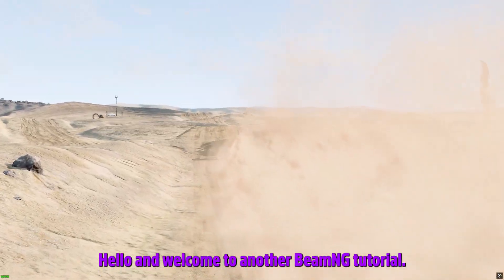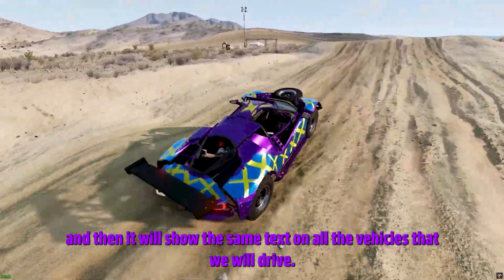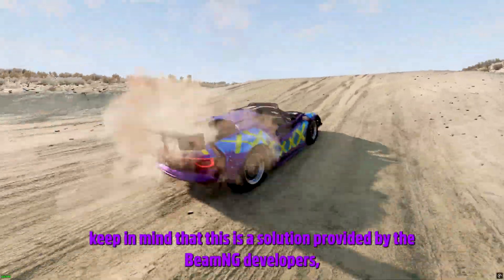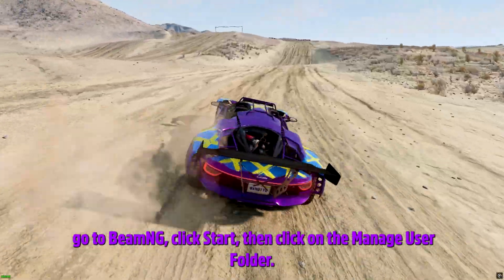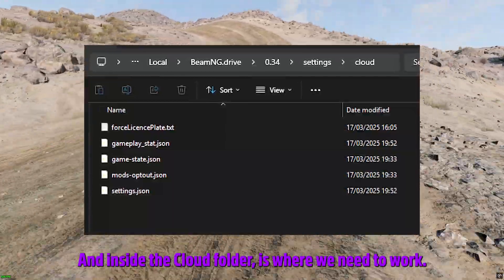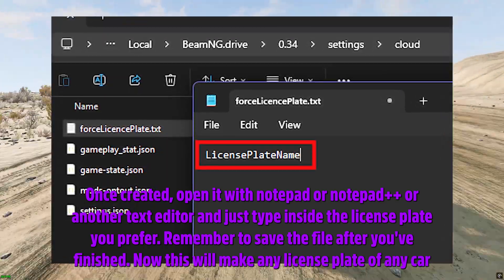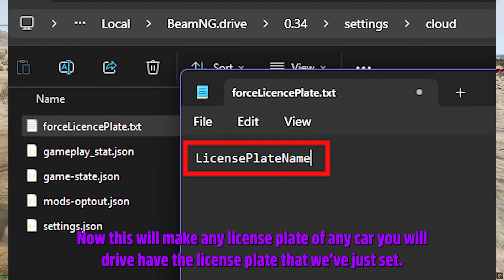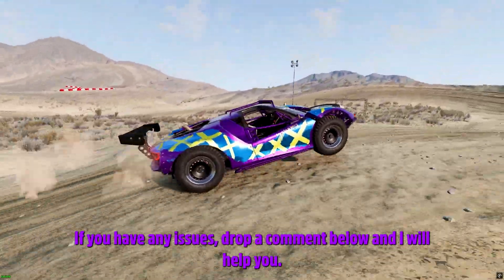🚘 Custom License Plates in BeamNG.drive: Ultimate 2025 Setup Guide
Want to add your name, lucky numbers, or custom text to your BeamNG.drive cars? 🔢 This tutorial shows you how to set up custom license plate numbers using mods, config edits, and hidden tools.
Perfect for players who love personalizing their vehicles.

00:00 BeamNG License Plate Customization Tutorial
00:10 Why Customize License Plates in BeamNG?
00:20 Support the Channel – Like, Subscribe & Bell On
00:30 Important Note
00:40 Step 1: Launch BeamNG.drive via Steam
00:50 Step 2: Access the BeamNG User Folder
01:00 Step 3: Navigate to Cloud Settings Folder
01:10 Step 4: Create ForceLicensePlate.txt File
01:20 Step 5: Edit the License Plate Text
01:30 Final Step: Save and Apply to All Vehicles
01:40 Troubleshooting & Community Support